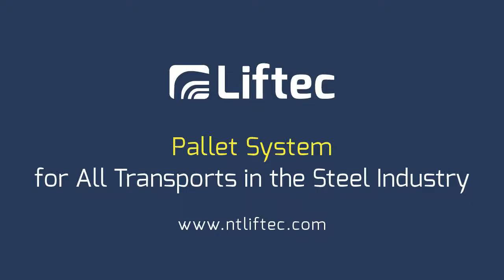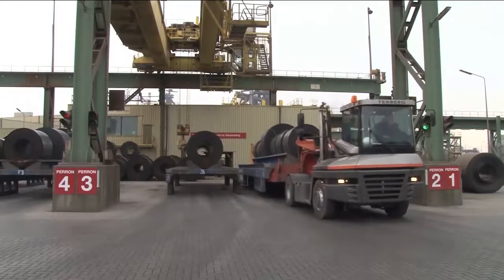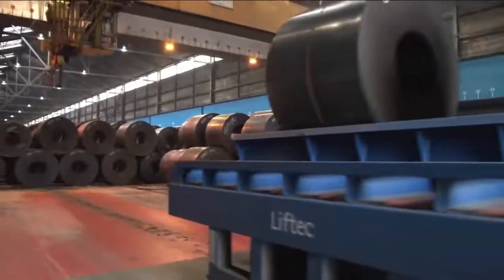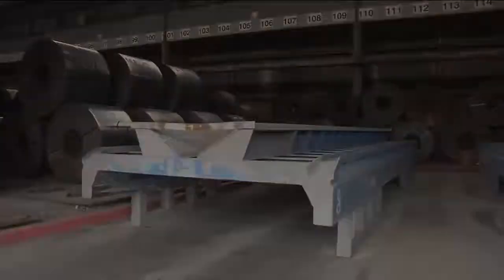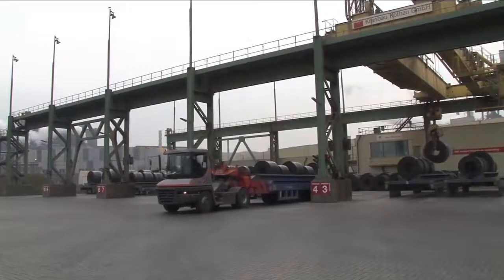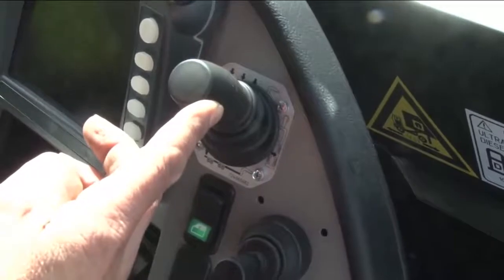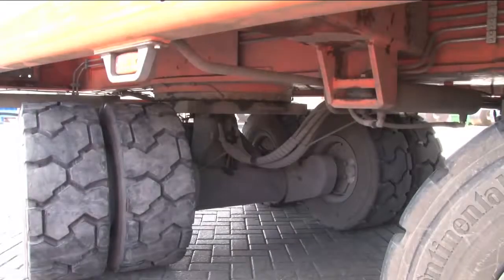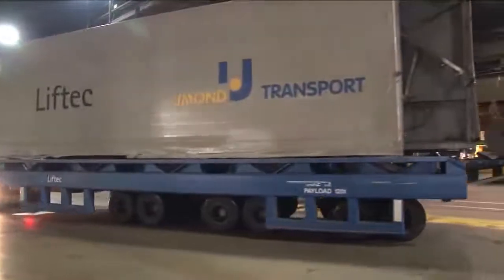NT Liftec Oy - Pallet System for all Transports in Steel Industry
NT Liftec pallet system for all transports in steel industry. Translifters and pallets are the most effective way to handle steel coils, steel plates, scrap metal, ingots and other heavy cargo in steel industry.